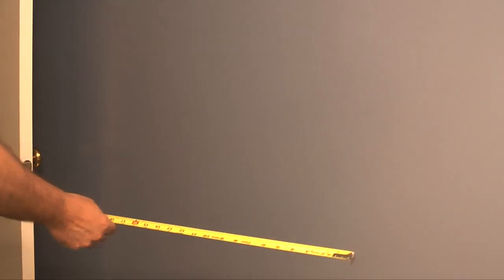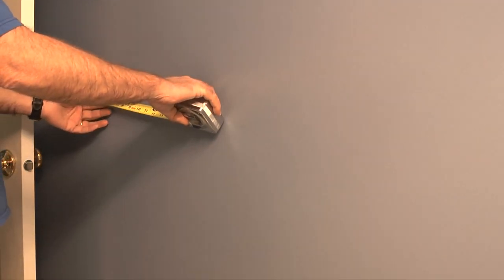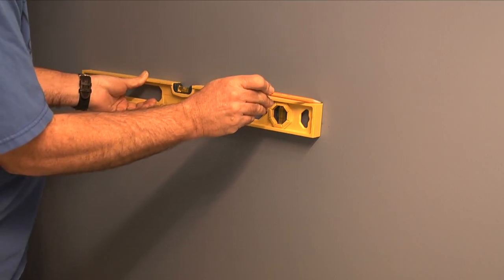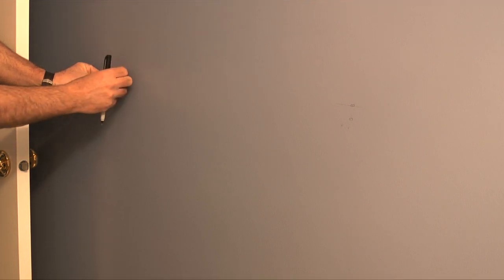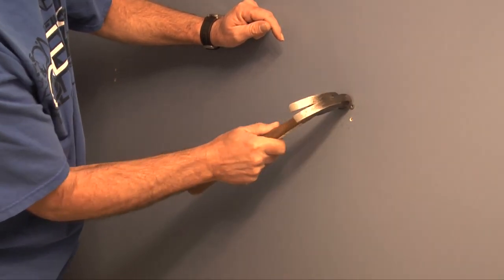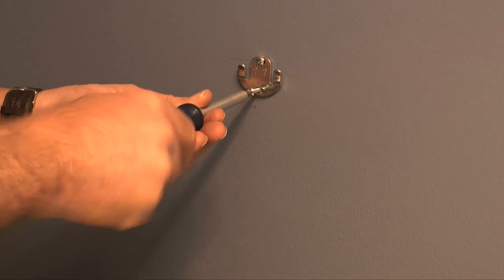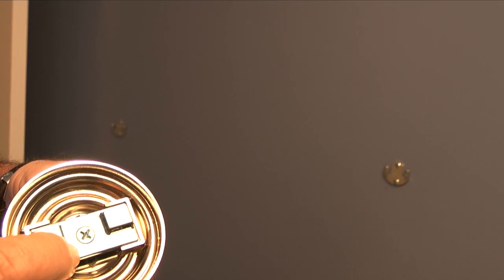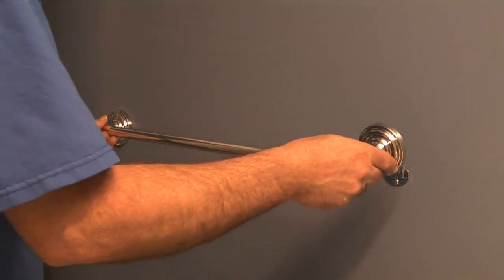Towel Bar Installation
Tips for installing a towel bar in the bathroom. In this video I install a Delta Greenwich collection 24" polished chrome towel bar.